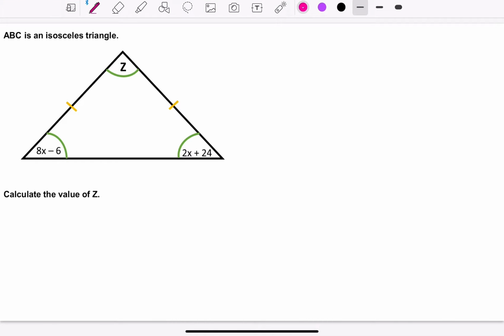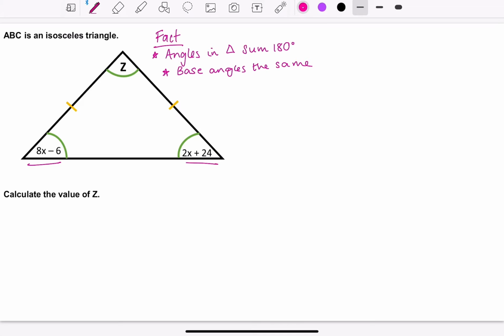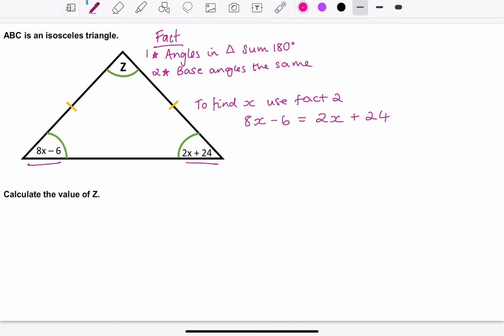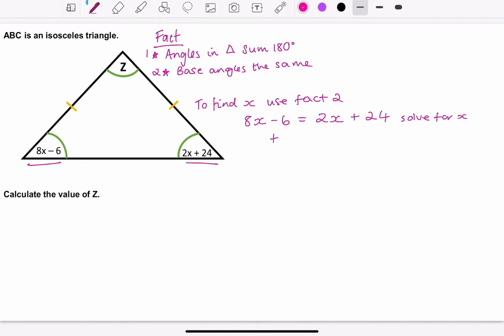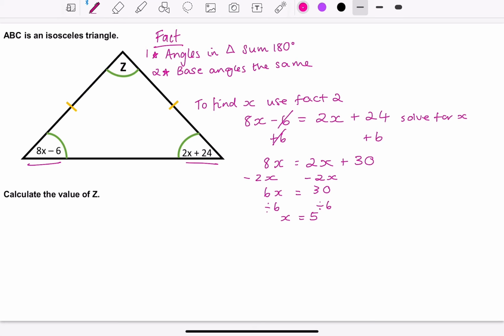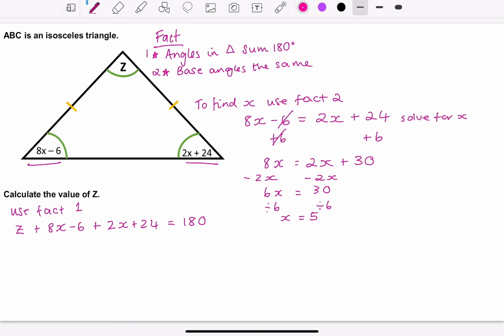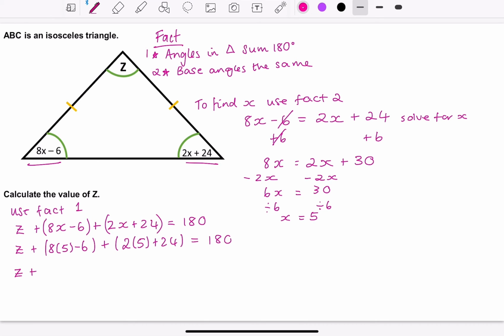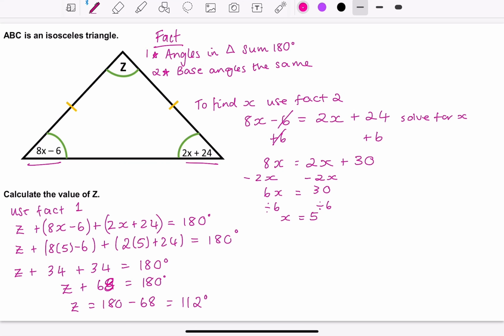Forming and Solving Equations Using Geometry